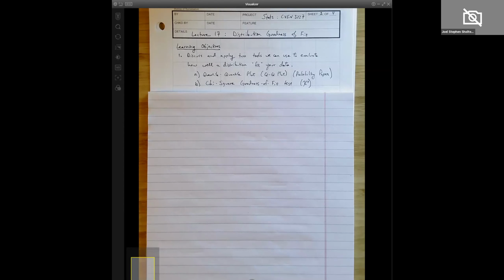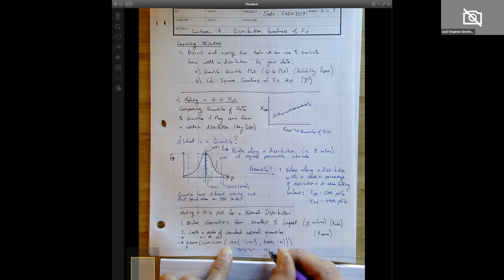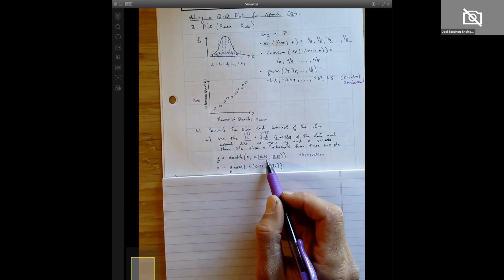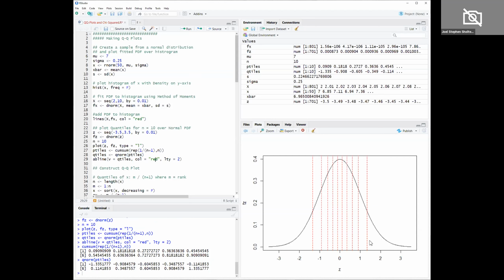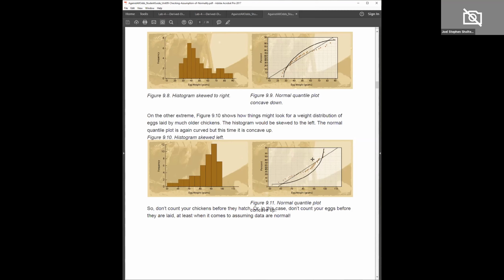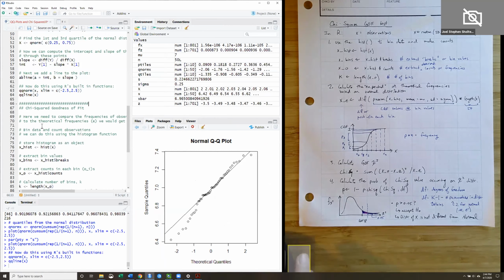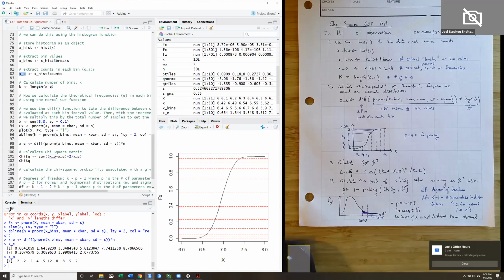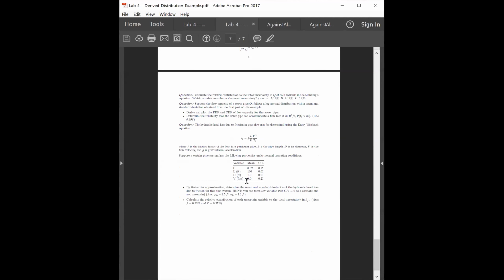Prob and Stats Lecture - Distribution Goodness of Fit